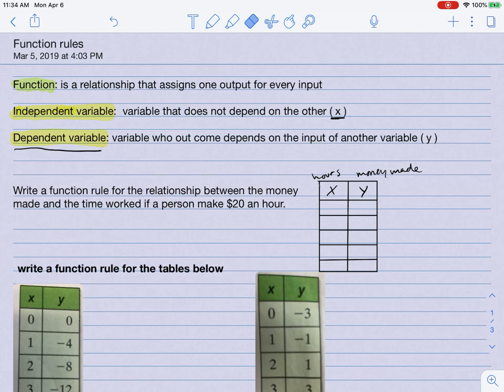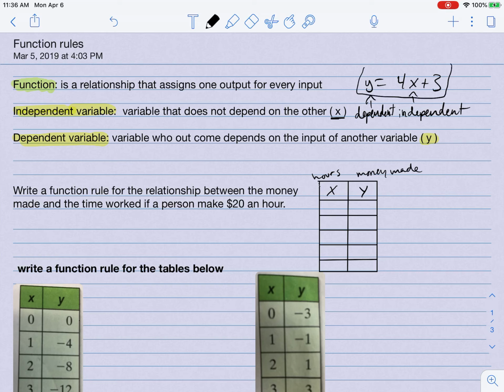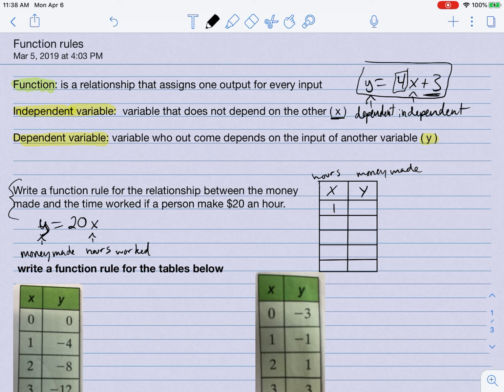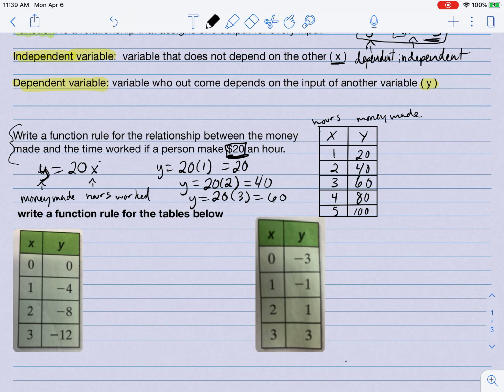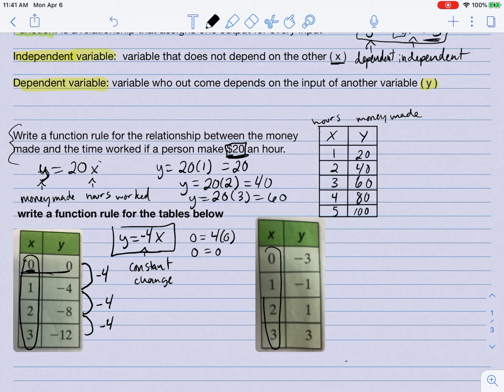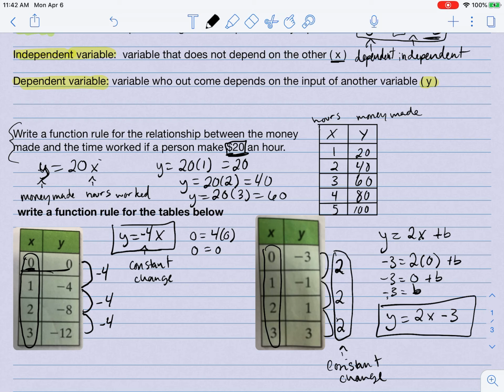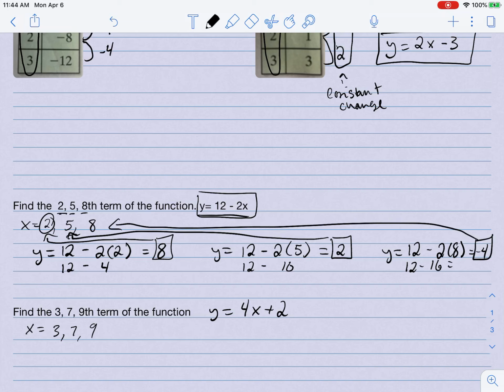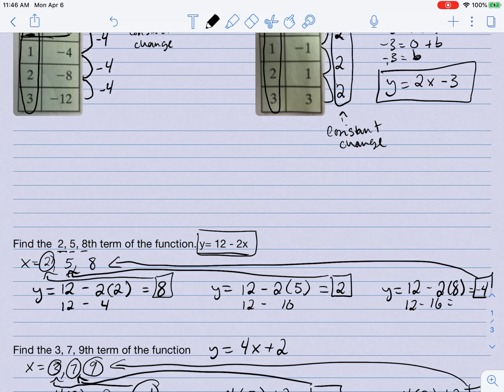Writing function rules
In this video I go over writing function rules from tables and how to use a function rule to find a given term value